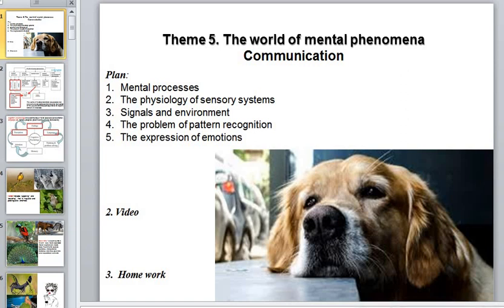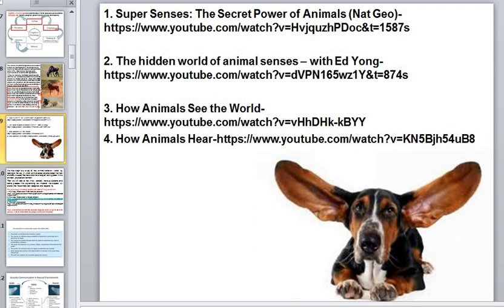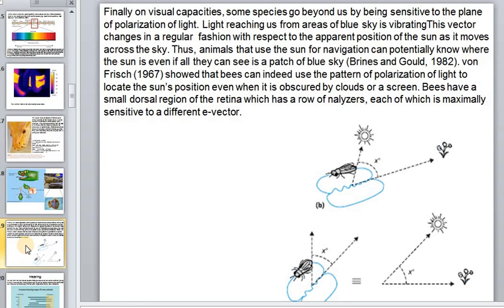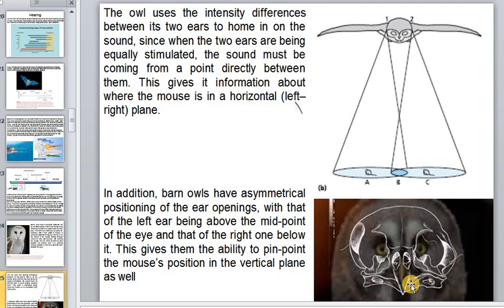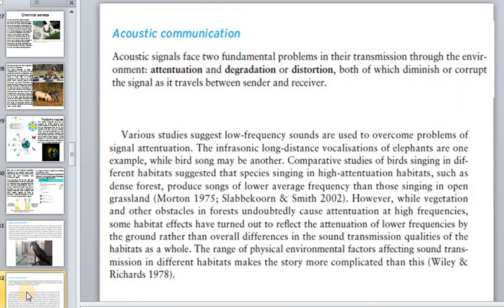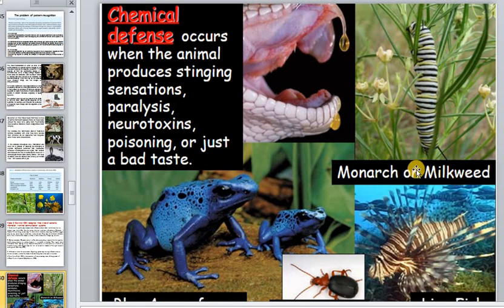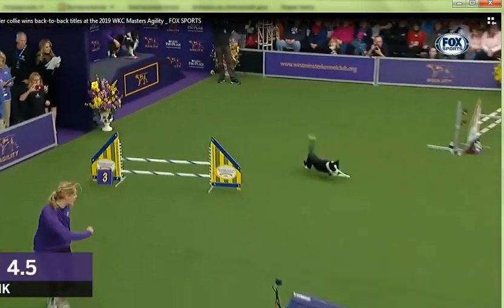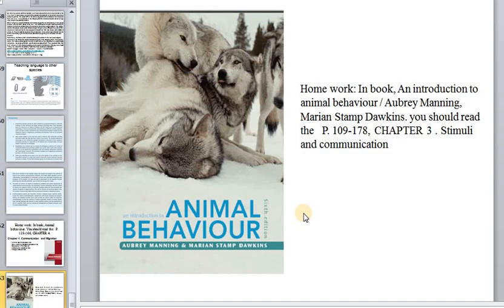Ethology. Practical 5. The world of mental phenomena. Сommunication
8. Infrared detection in snakes
9. Snakes’ heat vision enables accurate attacks on prey
10. Biological infrared imaging and sensing
11. Current Advances in Assessment of Dog’s Emotions, Facial Expressions, and Their Use for Clinical Recognition of Pain
12. Canine and Feline Behavior for Veterinary Technicians and Nurses
13.  Measuring Farm-Animal Emotions
16. The Perils and Secret Language of Bees –